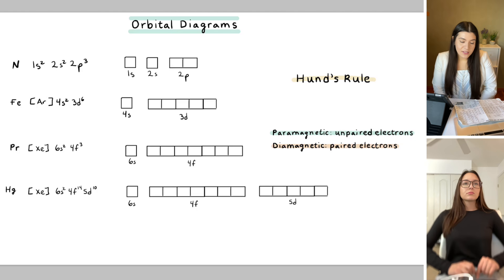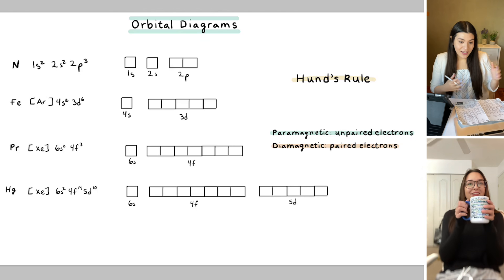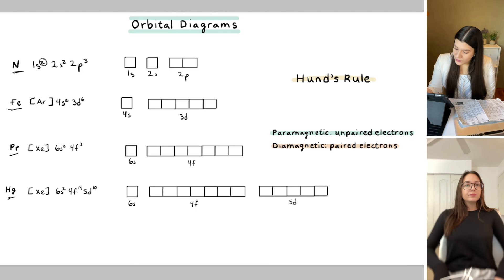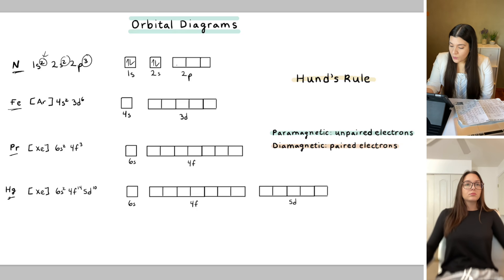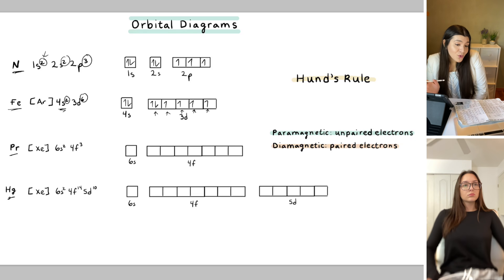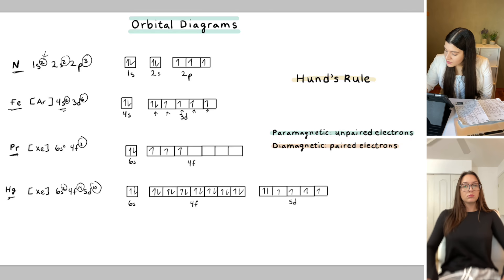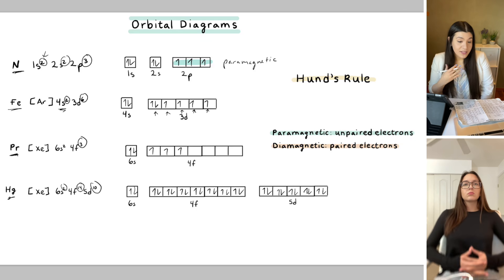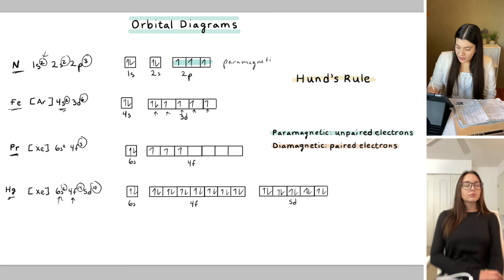How to Draw Orbital Diagrams and Hund's Rule | Study Chemistry With Us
This video goes over how to properly draw orbital diagrams for an element, after determining the electron configuration. You will also learn how to use Hund's rule and what paramagnetic and diamagnetic mean.